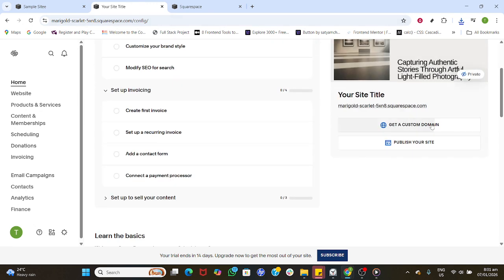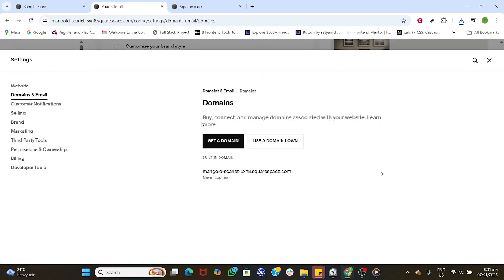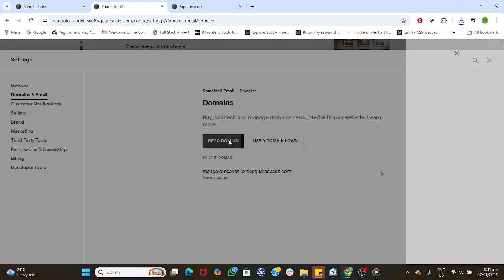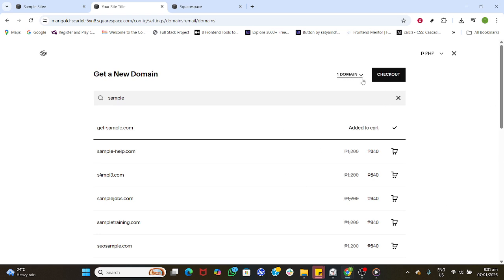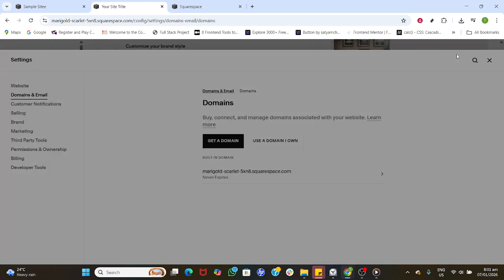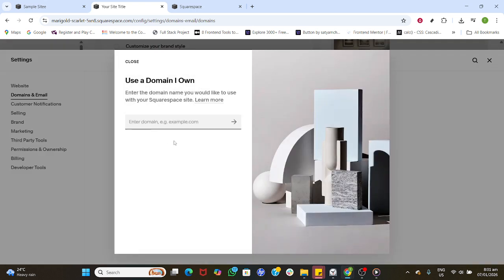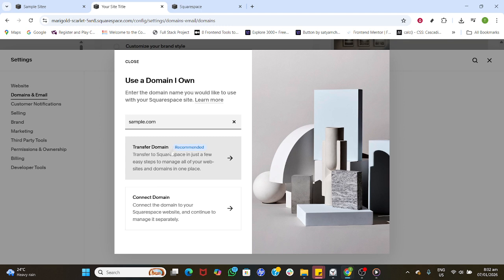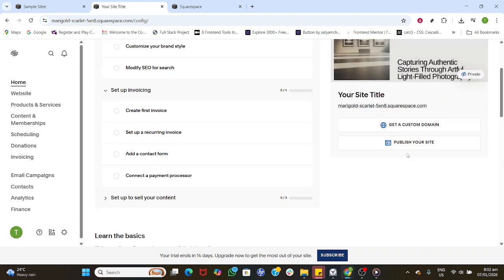Squarespace Domains 101 Learn How To Connect Your Domain (Easy Guide)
In this video, we discuss launching your brand properly by learning to connect domain settings. We cover buying squarespace domains vs connecting a third-party URL from providers like GoDaddy or Namecheap.

00:00 Intro
00:07 Accessing Squarespace Domain Settings
00:24 Buying a Domain Through Squarespace
01:23 Connecting an External Domain
01:38 Updating DNS Records
02:00 Connect vs. Transfer Options
02:12 DNS Propagation Wait Time
02:24 Setting the Primary Domain